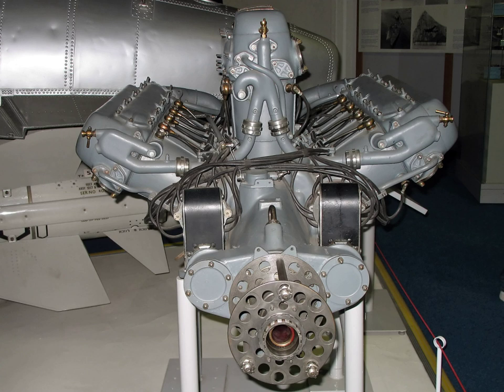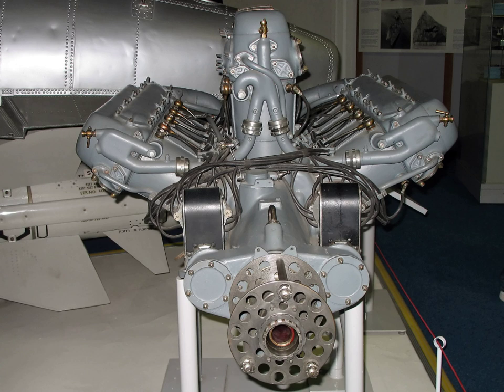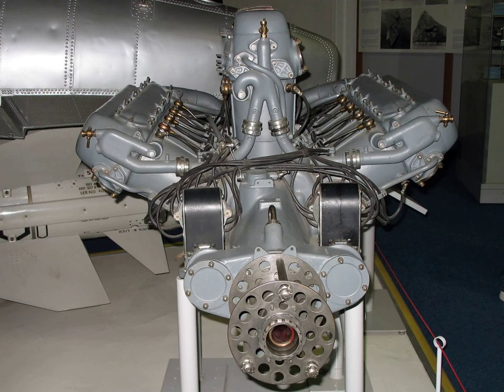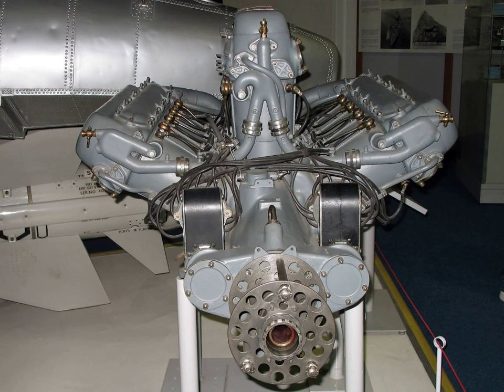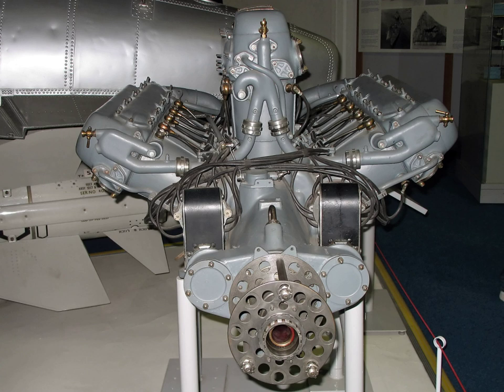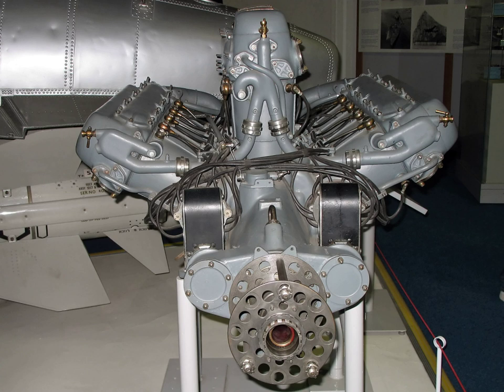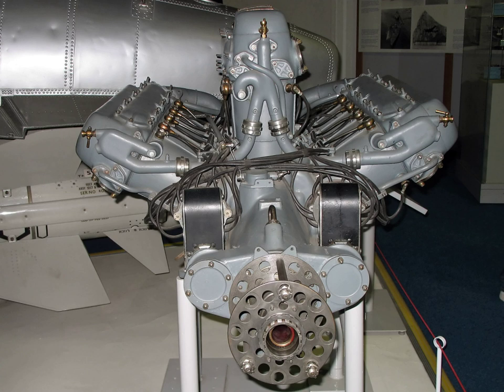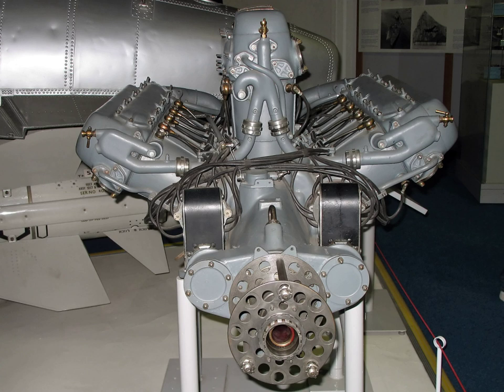W engine | Wikipedia audio article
00:00:46 1 The original "three-bank" design
00:02:59 1.1 The Feuling W
00:03:53 2 The original "four-bank" design
00:05:07 3 The modern "four-bank" design
00:07:31 3.1 The W-engine in the Bugatti Veyron
00:08:31 4 The motorcycle "two-bank" design
00:10:16 5 See also

- Socrates

SUMMARY
A W engine is a type of reciprocating engine arranged with its cylinders in a configuration in which the cylinder banks resemble the letter W, in the same way those of a V engine resemble the letter V.
Four different configurations have been called W engines:

Three banks of cylinders sharing a common crankshaft, a configuration also known as broad arrow configuration due to its shape resembling the British government broad arrow property mark.
Four banks of cylinders sharing a common crankshaft, also called a 'double-V'
Two banks of cylinders with two crankshafts
Four banks of cylinders with two crankshafts